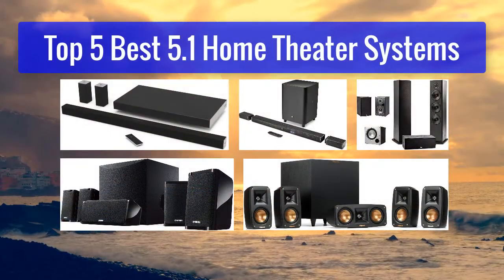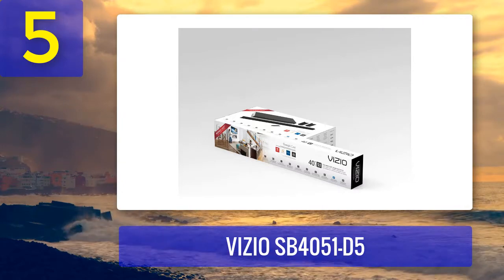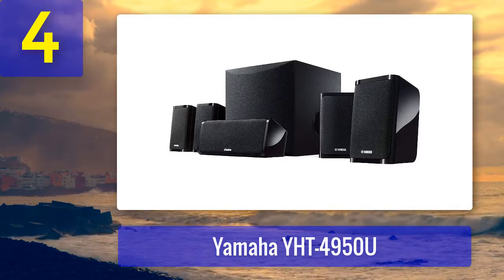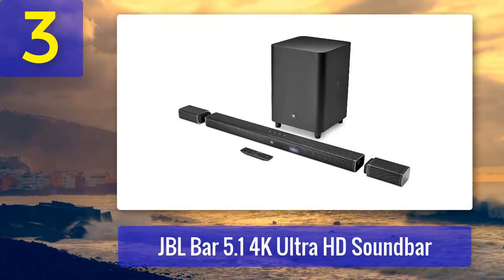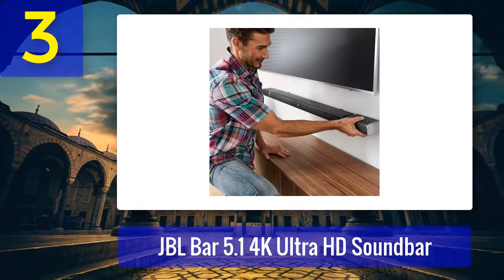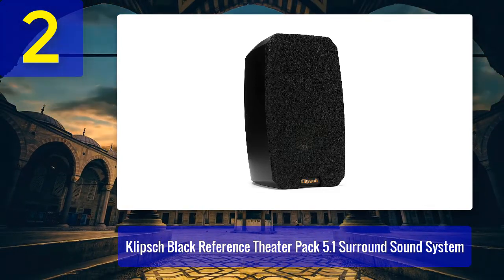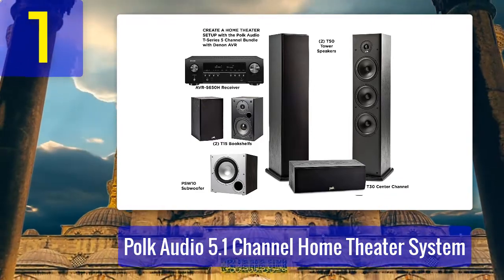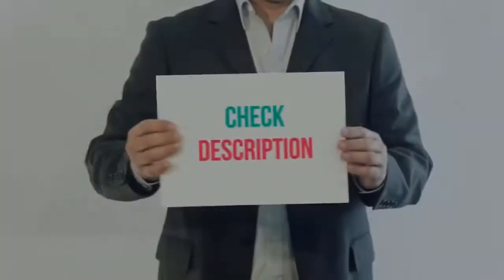Best 5.1 Home Theater Systems 2024 - Top 5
Top 5 Best 5.1 Home Theater Systems 2024

1. Polk Audio 5.1 Channel Home Theater System

2. Klipsch Black Reference Theater Pack 5.1 Surround Sound System

3. JBL Bar 5.1 4K Ultra HD Soundbar

4. Yamaha YHT-4950U

5. VIZIO SB4051-D5